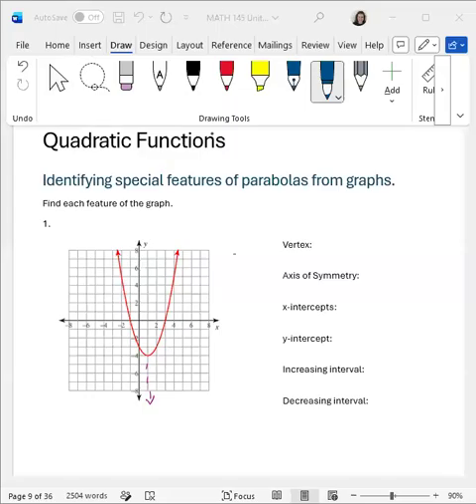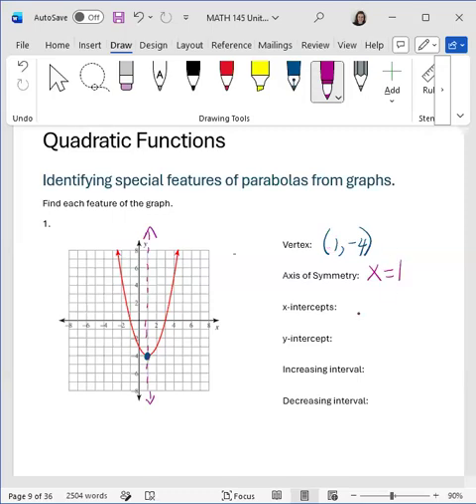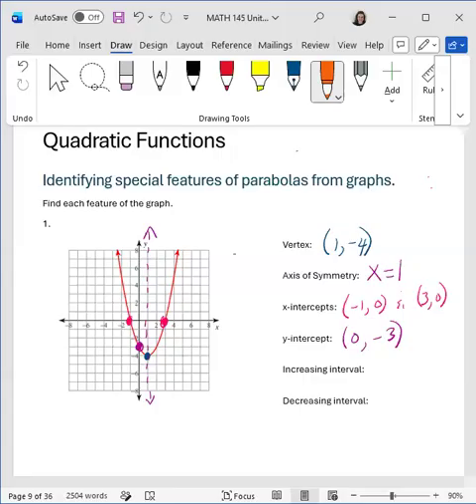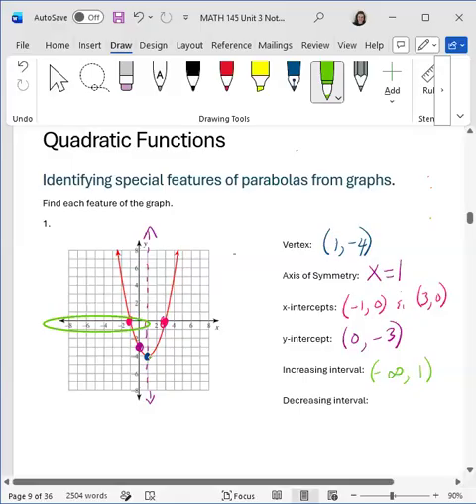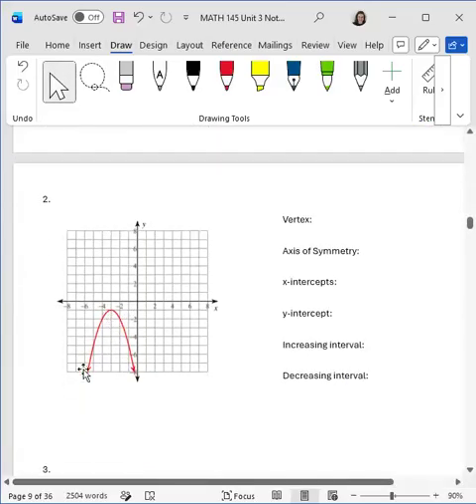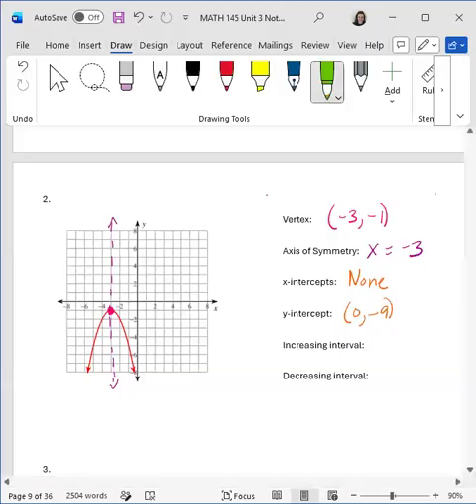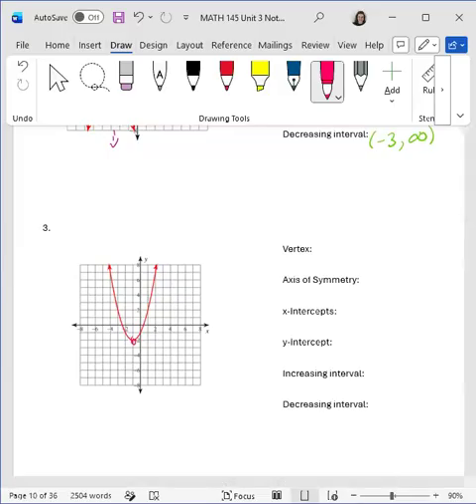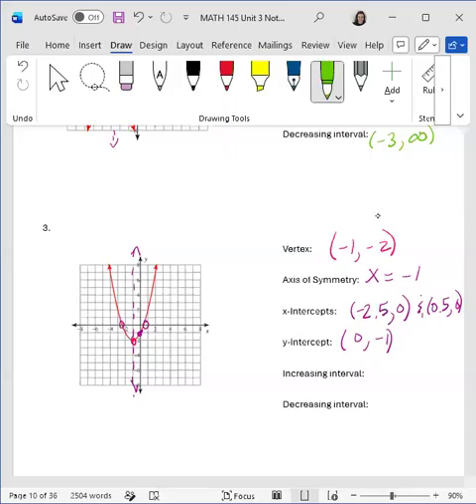Special Features of Parabolas